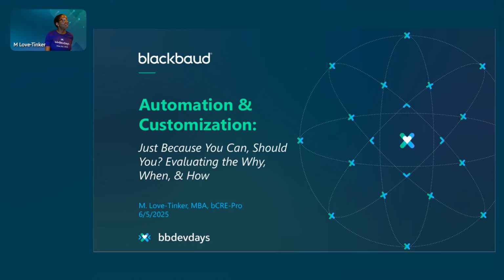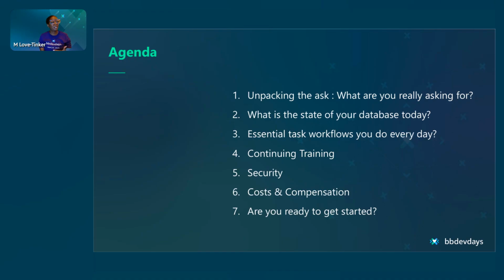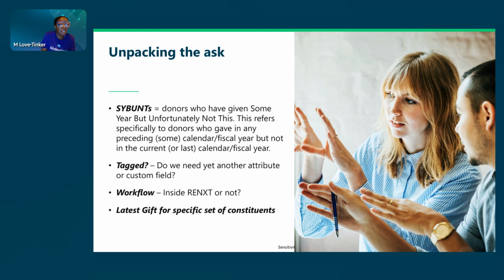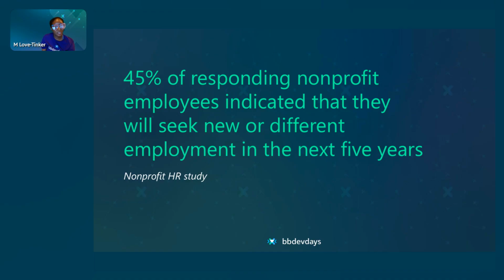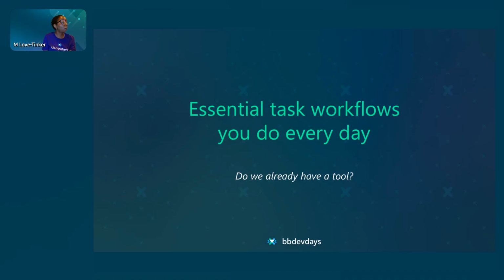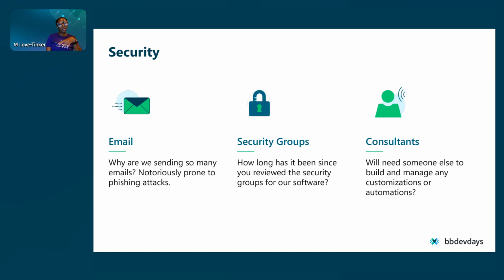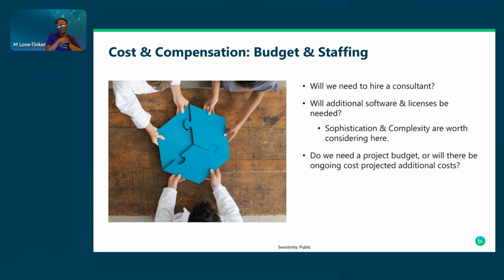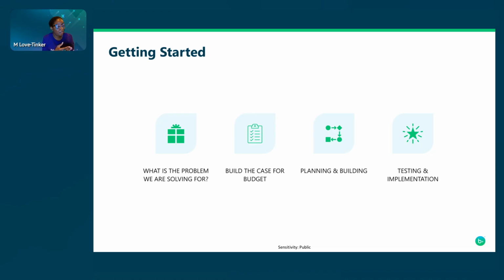Automation & Customization Just Because You Can, Should You? Evaluating the Why, When, & How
In this session, learn how to clean up dirty data, ensure consistency, and use available fields before creating new ones.

Cleaning Up Dirty Data: Discuss the importance of identifying and rectifying inaccuracies, inconsistencies, and errors in data to ensure reliable and accurate analysis.

Ensuring Consistency: Highlight the need for maintaining uniformity in data entry and management practices to avoid discrepancies and enhance data integrity.

Using Available Fields Before Creating New Ones: Emphasize the benefits of leveraging existing data fields to their fullest potential before resorting to creating new ones, which can complicate data management.